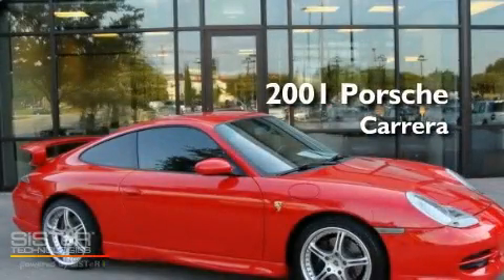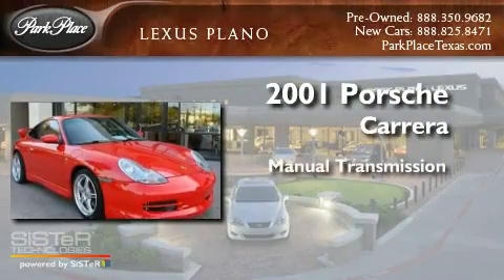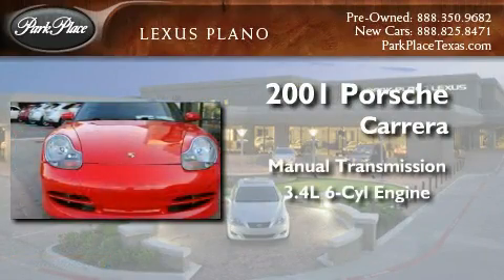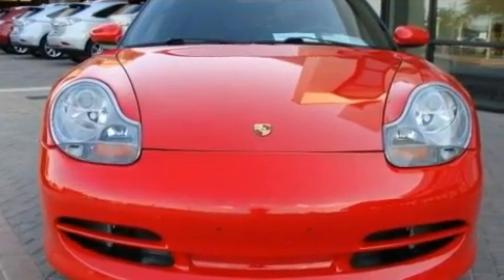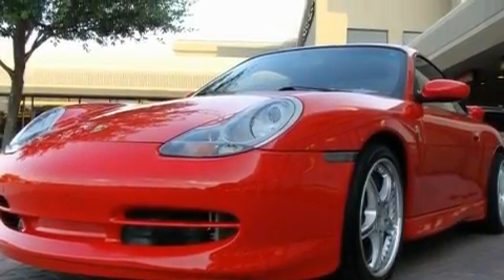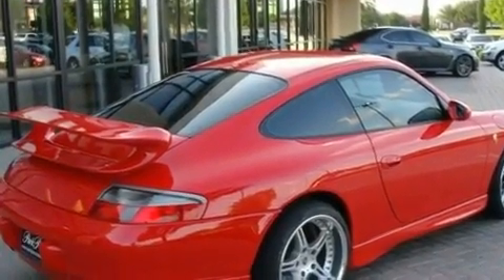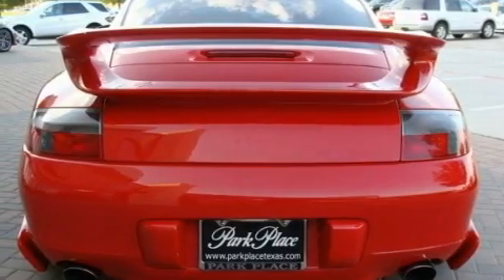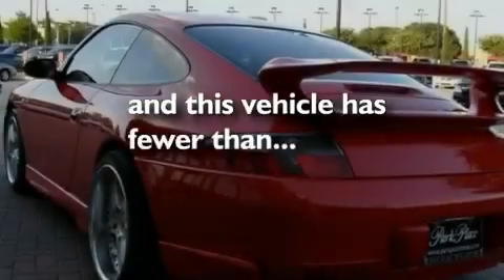2001 Porsche 911 Carrera Plano TX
Year : 2001
 Make : Porsche
 Model : 911 Carrera
 Engine : 3.4L DOHC aluminum water-cooled horizontally-opposed 6 cyl engin
 Trans . : Manual
 Exterior : Red
 Miles : 30,306
 Interior : Black